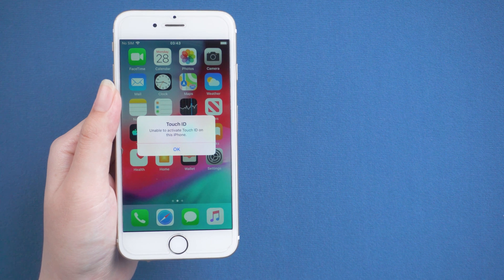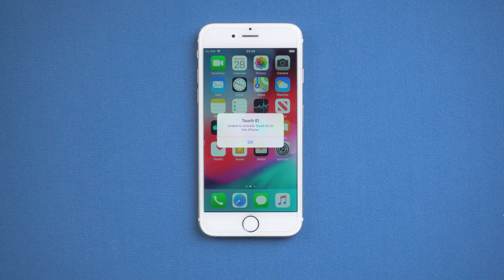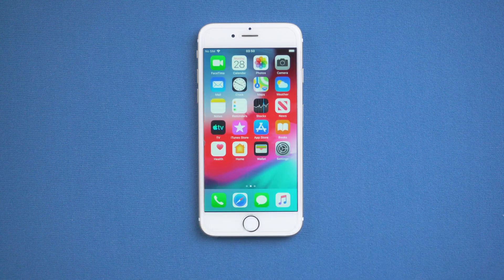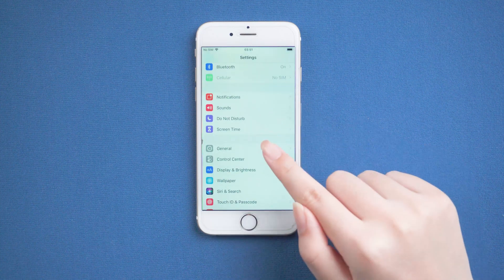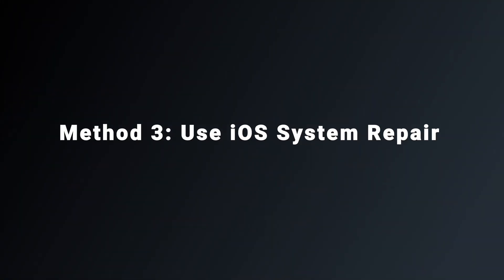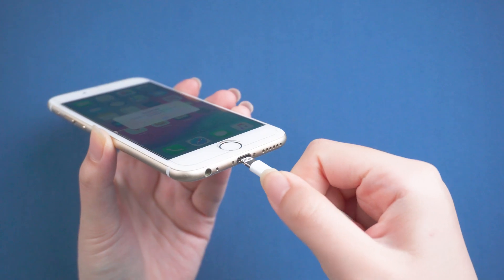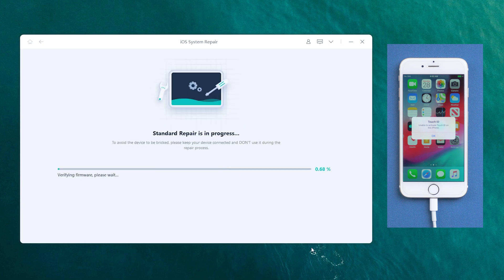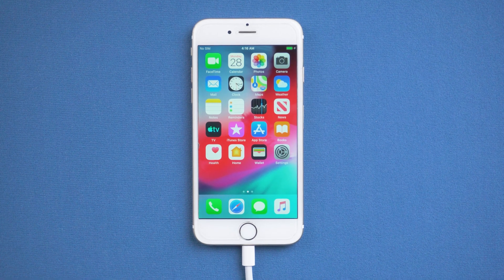How to Fix Unable to Activate Touch ID on This iPhone/iPad on iOS 16/iOS 17 [Touch ID]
Touch ID has been a popular method of unlocking your iPhone, but unable to Activate Touch ID pop-ups often appear on the user's iPhone. In order to solve this problem, we made some attempts. In today’s video, I will show you 3 methods to solve it.

Chapters💌:
0:00 Intro & Preview
0:25 Method 1: Force Restart iPhone
0:50 Method 2: Reset All Settings
1:35 Method 3: Use iOS System Repair